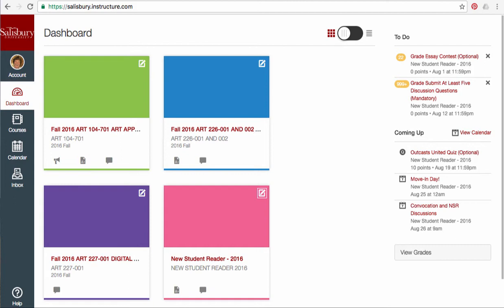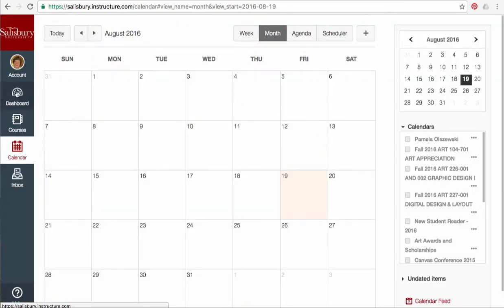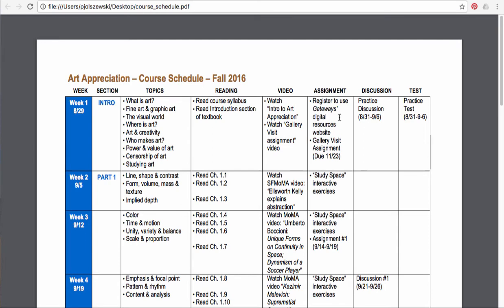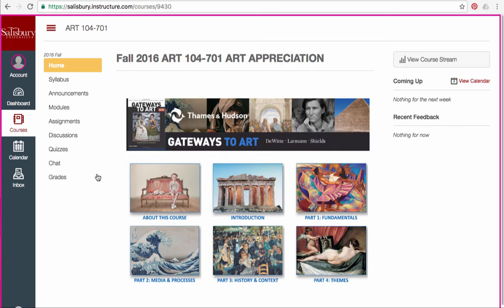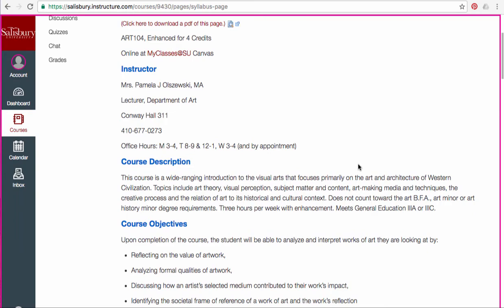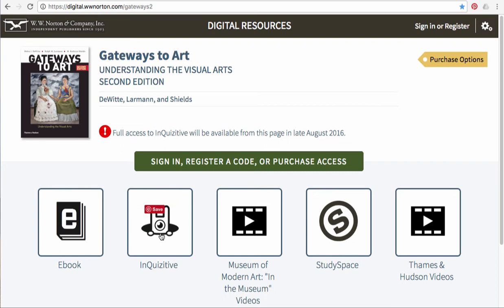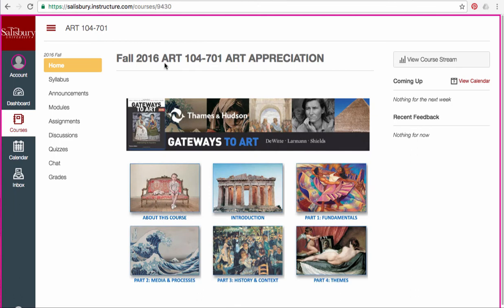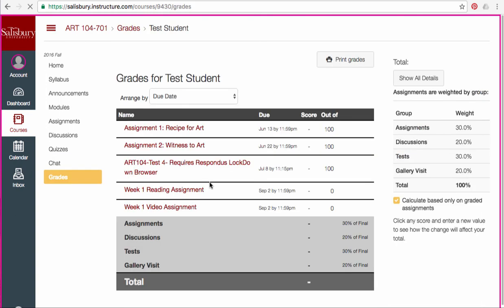"Introduction to Art Appreciation"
Instructional video that describes how the course, Art Appreciation, is structured.